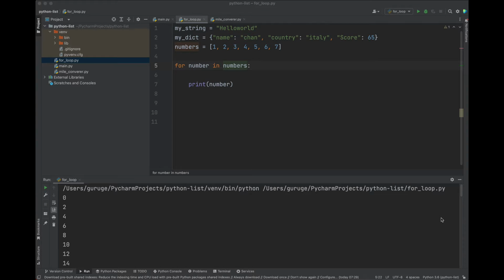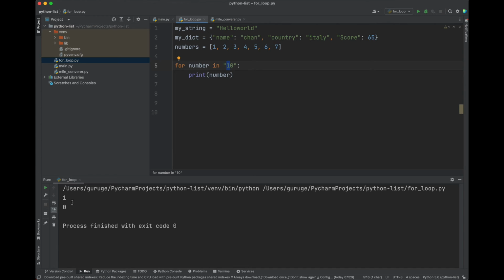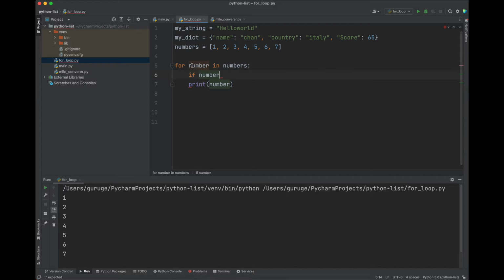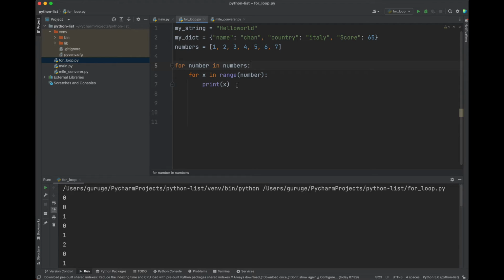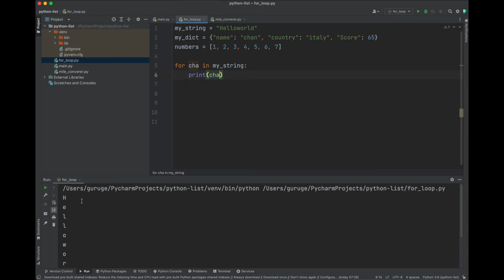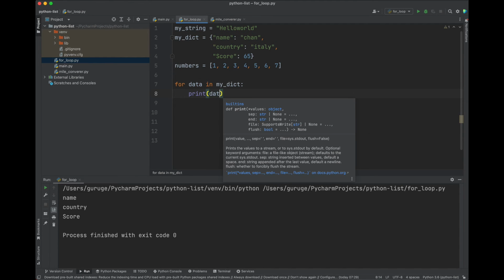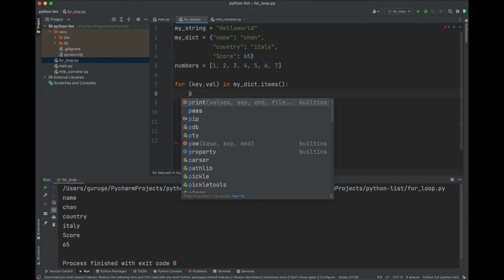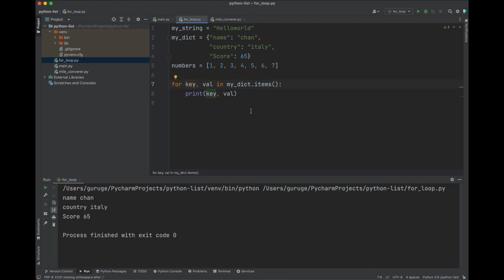Python For loop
I'm explaining with example how to user a Python for loop, nested for loop and loop with if condition. if you have any question or idea you feel free to type me a comment